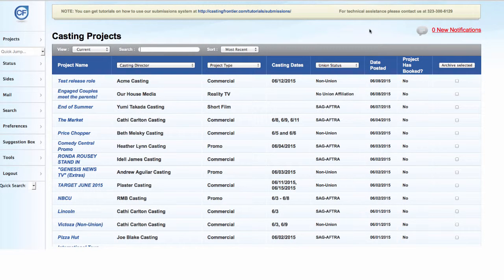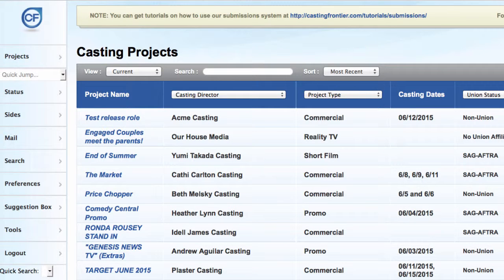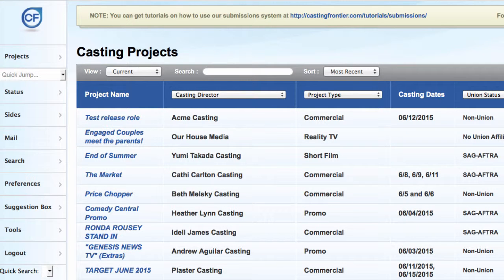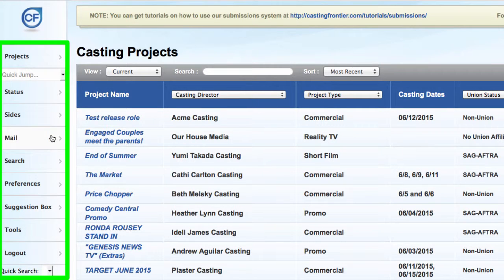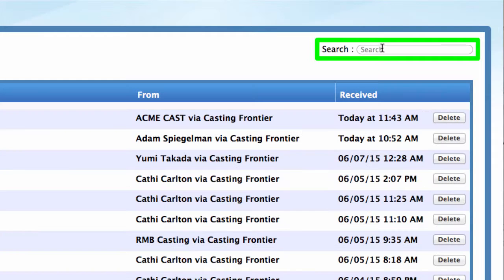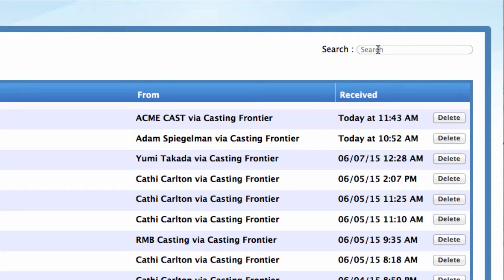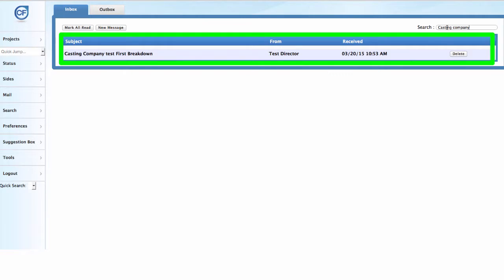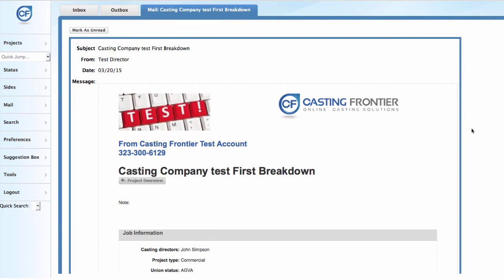Quick Tip: How to locate projects in your inbox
For this tip we show you how you can locate project emails via the inbox search feature within your Casting Frontier account.